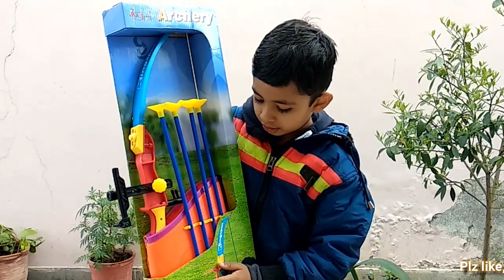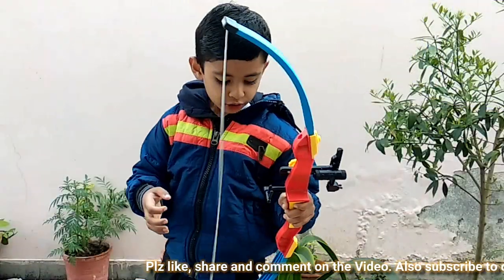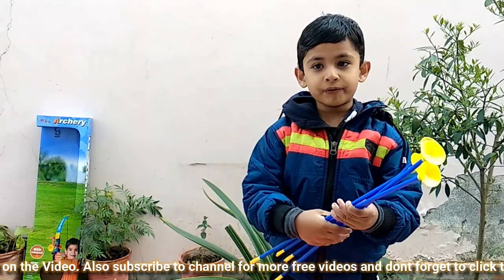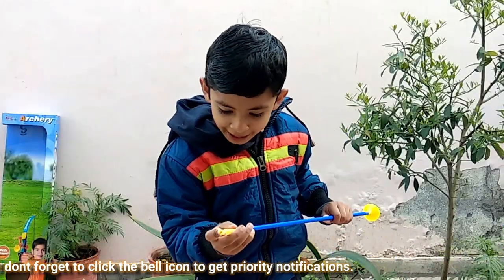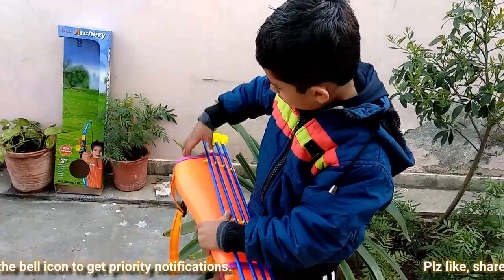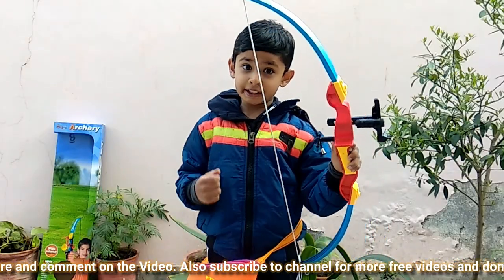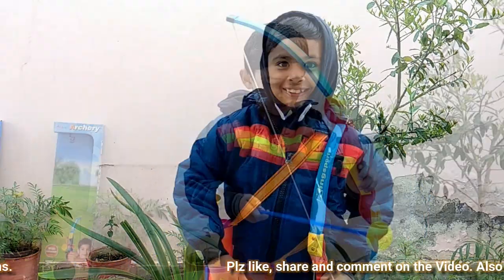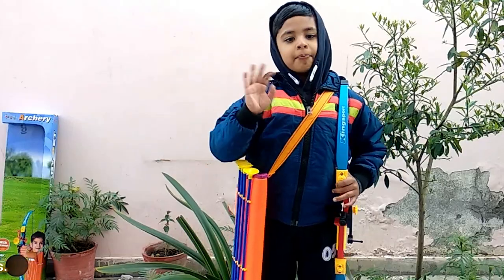Small kid shows double arrow shot || Bow and arrow toy || Kids Archery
Small kid shows double arrow trick in a single shot.
Very nice bow and arrow.